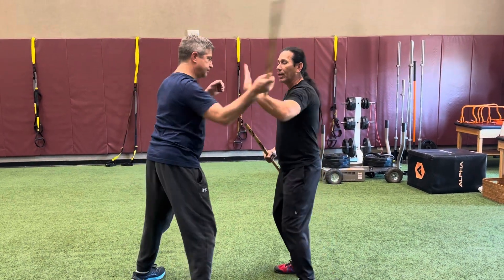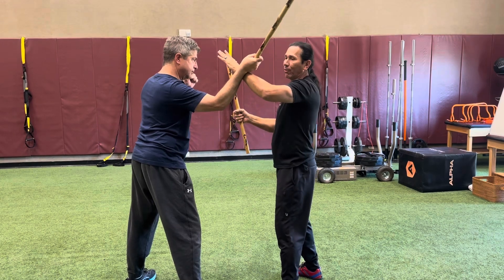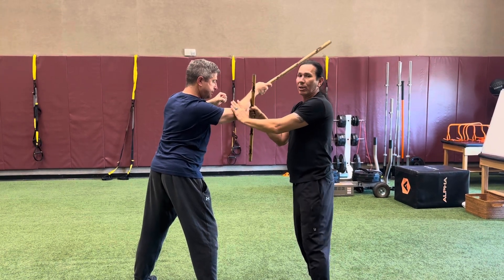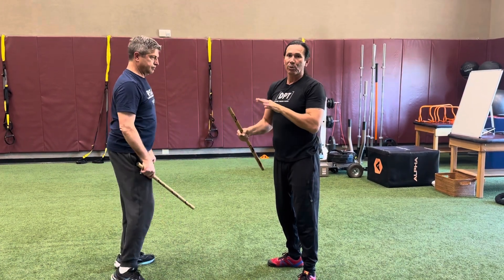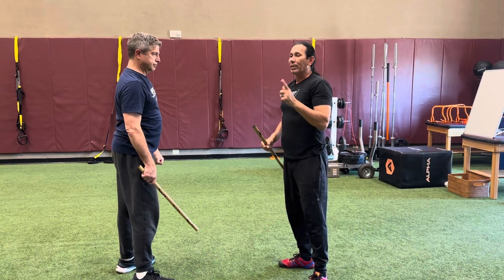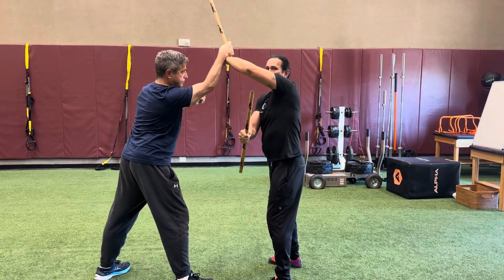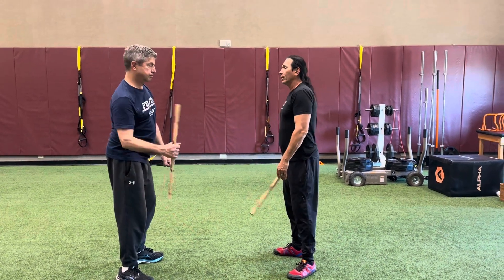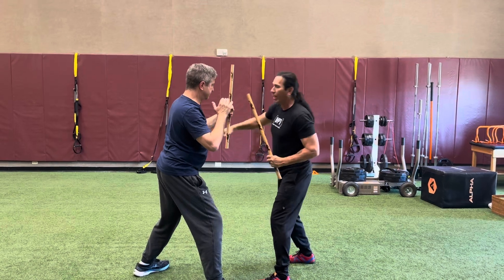Hubad (block, parry, pin/spin/strike) Progression